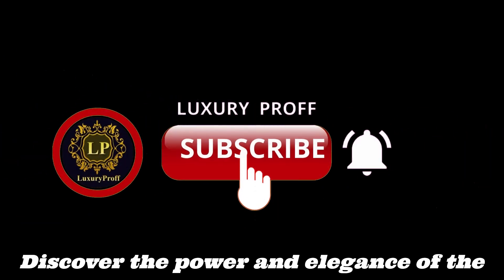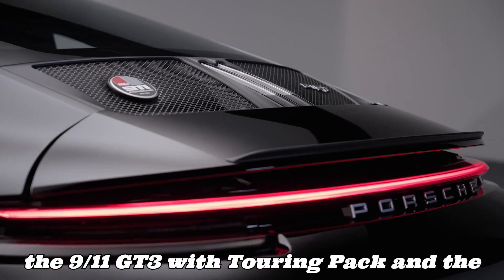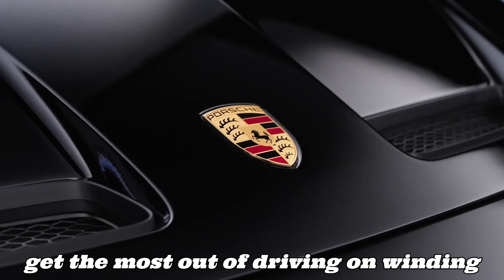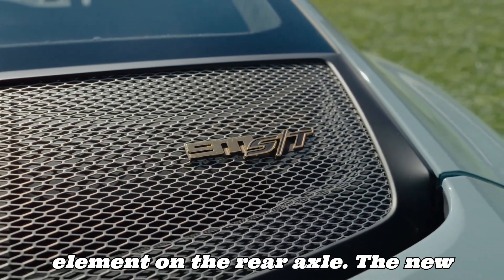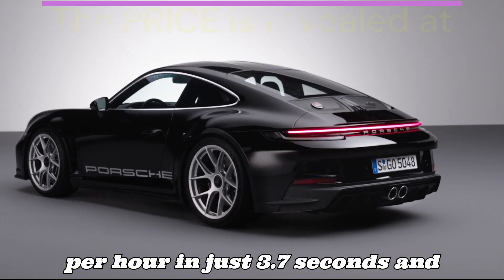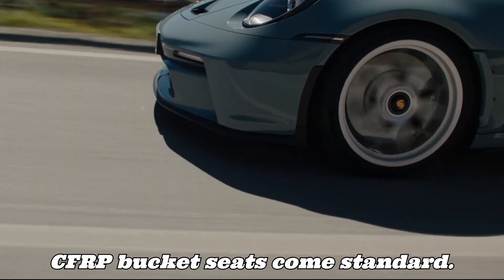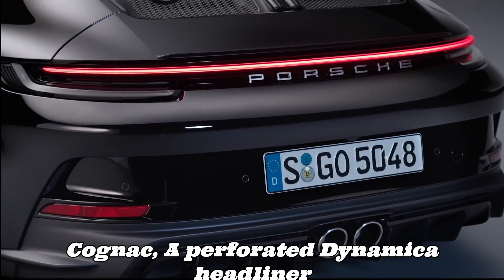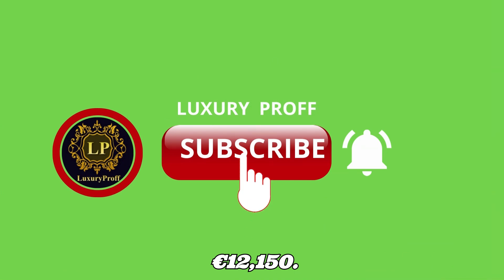The Ultimate Porsche 911 S /T Heritage Review ‐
Welcome to the ultimate review of the new Porsche 911 S/THeritage! In this video, we take an in-depth look at this iconic sports car, exploring its design, performance, and features. Whether you're a Porsche enthusiast or simply appreciate high-performance vehicles, this review is sure to captivate you.

From its sleek exterior to its powerful engine, the Porsche 911 S/THeritage is a true testament to the brand's commitment to excellence. Join us as we delve into the details of this stunning car and discover what sets it apart from the competition.

Don't miss out on the opportunity to learn more about this exceptional vehicle. Watch our review now and experience the thrill of the Porsche 911 S/THeritage for yourself!